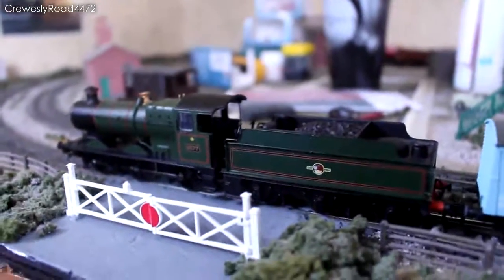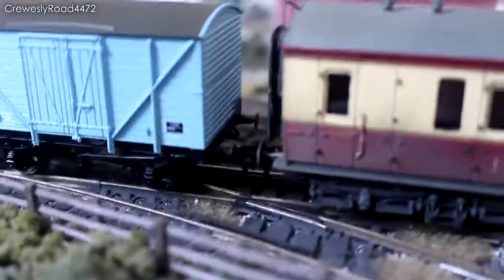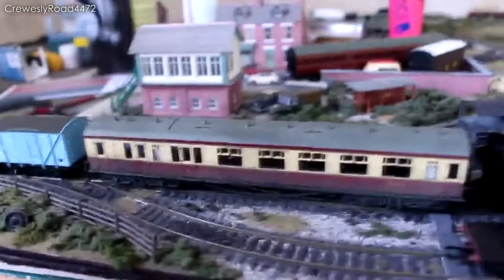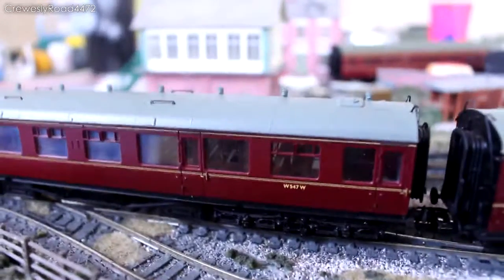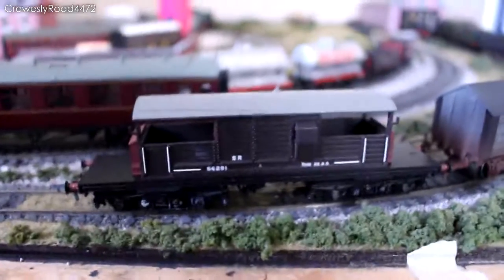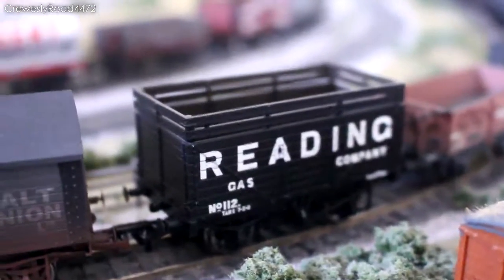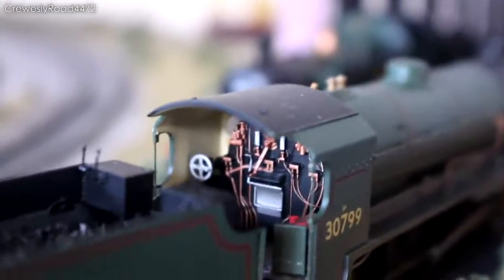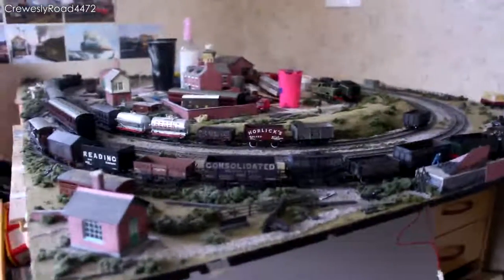Rolling Stock Update January 2017 - HD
First of all, before you comment, yes I know it says 2016 in the intro and yes it will be fixed for the next video! :P Here are some new small (ish) additions that have joined my fleet since Christmas. I hope you enjoy, and the next video will not be far away! :)
All images, video and media is mine if otherwise stated. Not to be used without permission.
All photos and video are taken using a Panasonic HC-V270 Camcorder or a Canon 700D (w/18-55 Lens Kit).
I hope you enjoyed this video. A lot of time goes into planning, filming and editing these videos for you all to enjoy - so I hope you can appreciate the hard work.